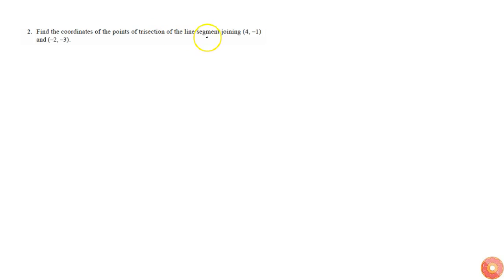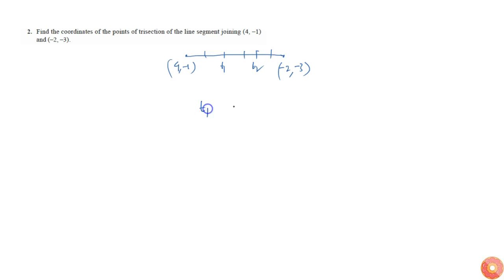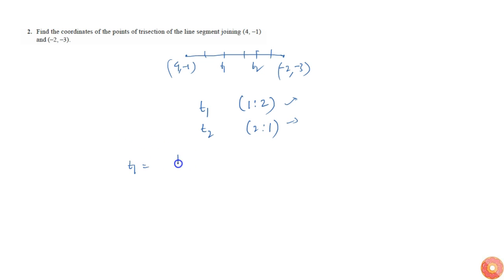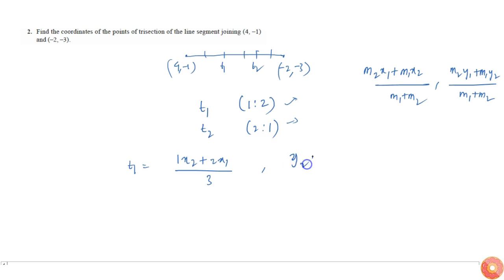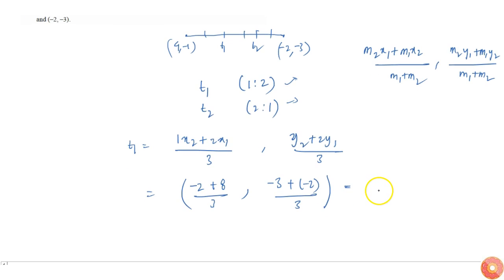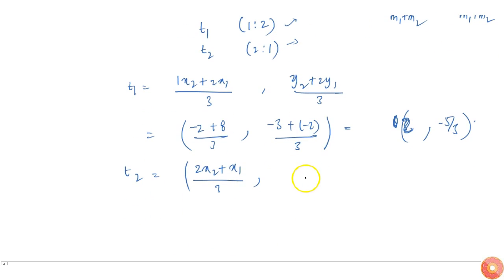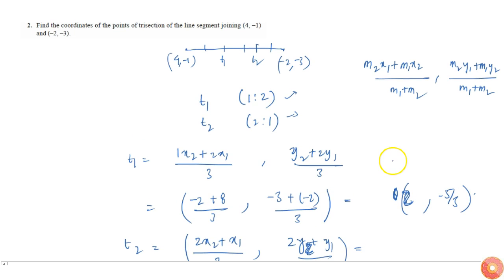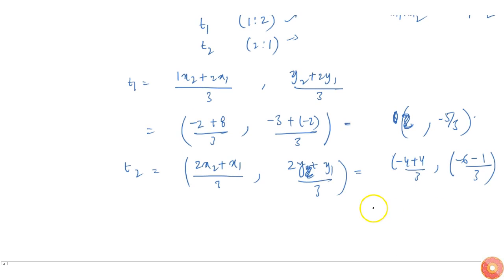Find the coordinates of the points of trisection of the line segment joining `(4,\\ 1)\\ a n d\\...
Question From - NCERT Maths Class 10 Chapter 7 EXERCISE 7.2 Question – 2 COORDINATE GEOMETRY CBSE, RBSE, UP, MP, BIHAR BOARD

QUESTION TEXT:-
Find the coordinates of the points of trisection of the line segment joining `(4,\\ 1)\\ a n d\\ (2,\\ 3)dot`

Related Questions & Solutions:

1. Find the coordinates of the point which divides the join of `(1,\\ 7)\\ a n d\\ (4,\\ 3)` in the ratio 2 : 3.

2. To conduct Sports Day activities, in your rectangular shaped school ground ABCD, lines have been drawn with chalk powder at a distance of 1m each. 100 flower pots have been placed at a distance of 1m ...

3. Find the ratio in which the line segment joining the points`(3,\\ 10)\\ a n d\\ (6,\\ 8)\\ i s\\ d i v i d e d\\ b y\\ (1,\\ 6)` .

4. Find the ratio in which [the line segment joining `A(1,\\ 5)\\ a n d\\ B(4,\\ 5)` is divided by the xaxis. Also find the coordinates of the point of division.

5. If (1, 2), (4, y), (x, 6) and (3, 5) are the vertices of a parallelogram taken in order, find x and y.